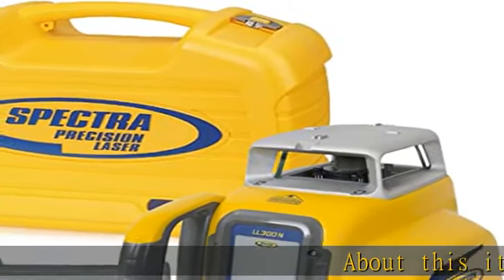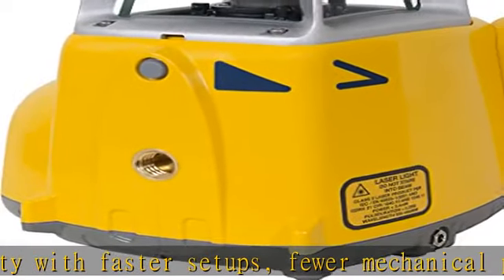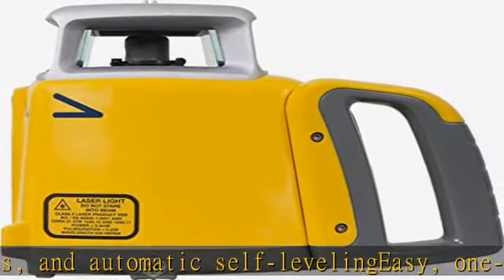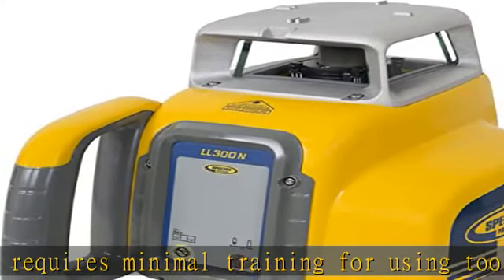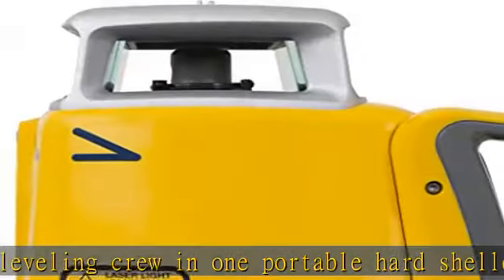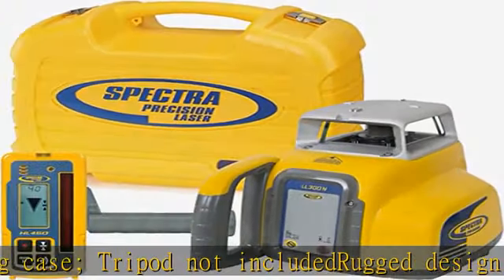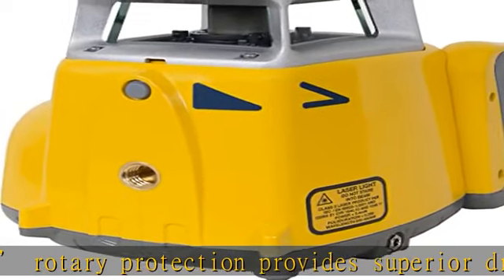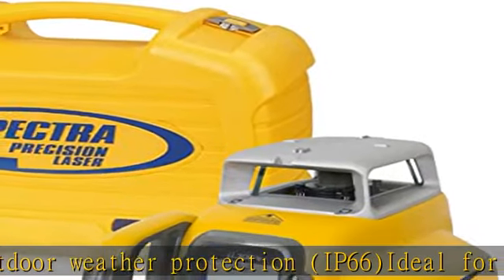Spectra Precision LL300N-4 Laser Level, Self Leveling Kit with HL450 Receiver, Clamp, and NiMH Rech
Spectra Precision LL300N-4 Laser Level, Self Leveling Kit with HL450 Receiver, Clamp, and NiMH Rechargeable Batteries, Yellow